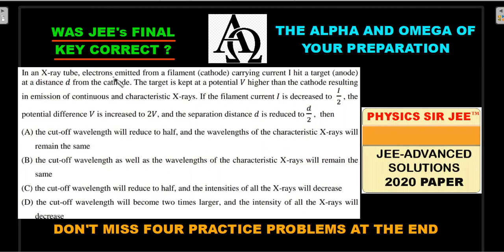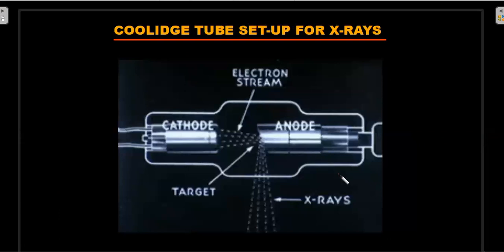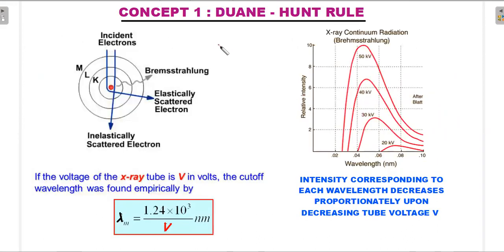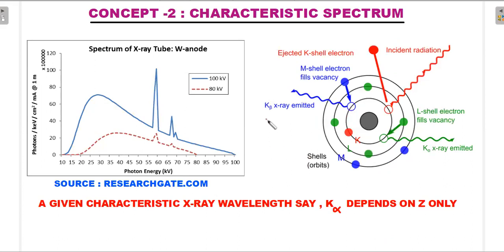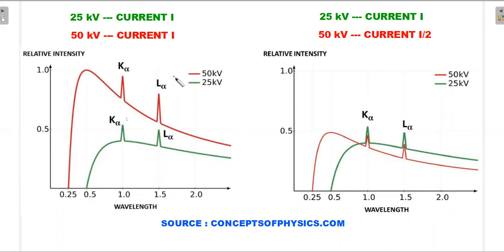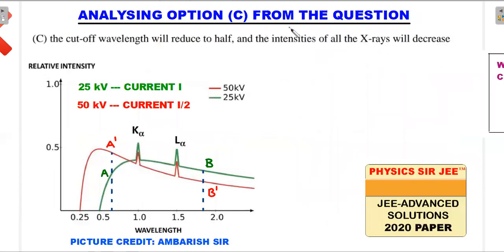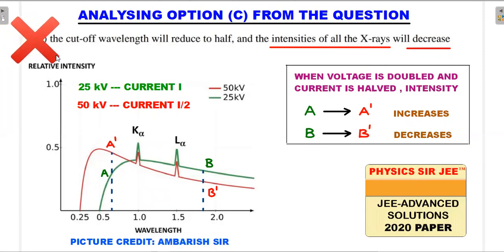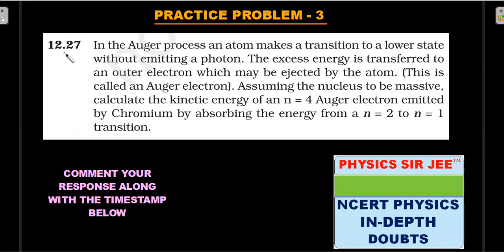JEE ADVANCED 2020 SOLUTIONS | INTENSITY OF X RAYS VERSUS WAVELENGTH | CURRENT ALPHA AND OMEGA SERIES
DON'T MISS THE 4 PRACTICE PROBLEMS ON CONCEPTS , THEORY AND APPLICATION OF DIFFERENT SITUATIONS OF X-RAYS AND CONSEQUENT PHENOMENON AT THE END OF THE VIDEO.
Q :In an X-ray tube, electrons emmited from a filament (cathode) carrying current I hit a target (anode) at a distance d from the cathode . The target is kept at a potential V higher than the cathode resulting in emission of continuous and characterstic X-rays. If the filament current I is decreased to  , the potential difference V is increased to 2V , and the separation distance d is reduced to  , then
 (a) the cutoff wavelength will reduce to half, and the wavelengths of the characterstic X-rays will remain the smae
 (b) the cut-off wavelength as well as the wavelengths of the characterstic X-rays will remain the same
 (c) the cut-off wavelength will reduce to half, and the intensities of all the X-rays will decrease
 (d) the cut-off wavelength will become two times larger , and the intensity of all the X-rays will decrease

LEARN THE BEST WAY TO COUNTER THIS PROBLEM IN EXAM CONDITIONS. THIS WAS ONE OF THE MANY OBJECTED KEY QUESTIONS IN JEE ADVANCED 2020 PAPER. WHAT HAPPENS TO THE INTENSITY OF X RAYS VERSUS WAVELENGTH GRAPH WHEN BOTH CURRENT IN FILAMENT AND TUBE VOLTAGE ARE CHANGED .THE FIVE PRACTICE PROBLEMS ARE CHOSEN CAREFULLY IN INCREASING LEVEL OF DIFFICULTY FROM JEE MAINS AND ADVANCED. WHAT CAN WE EXPECT IN FUTURE ON THIS TOPIC ?

HERE'S THE CONTROVERSIAL OPTICS PROBLEM FROM JEE ADVANCED 2020 PAPER , A MUST SEE 👇

I'm on Instagram as @physicssirjee. Install the app to follow my photos and videos.

CHAPTERS :
0:00 INTRO

25:09 OUTRO